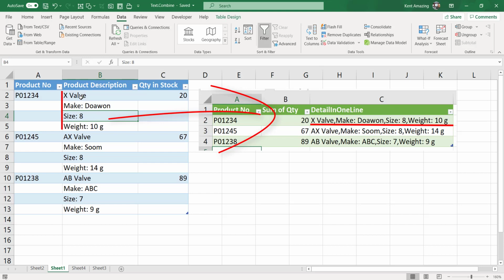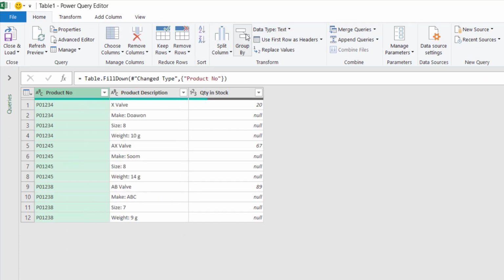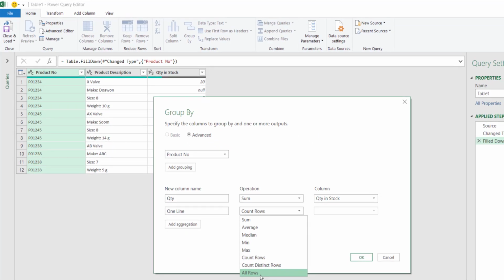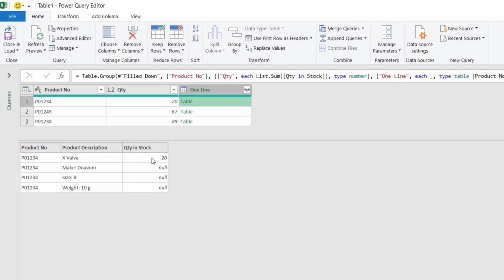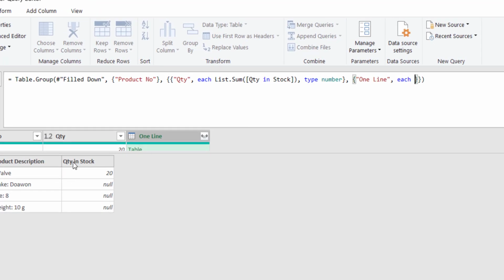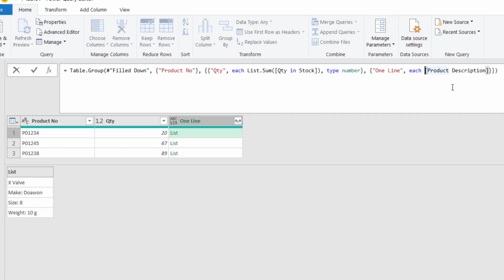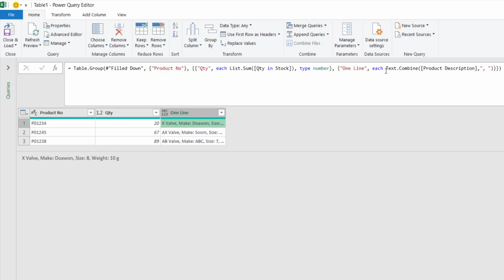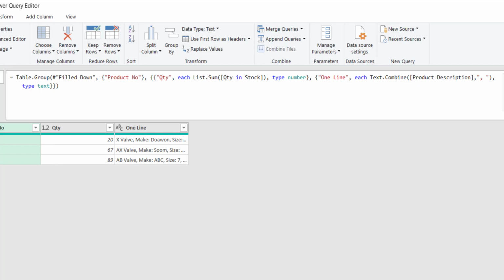PowerQuery From Multiple Row to Single Row using Text.Combine